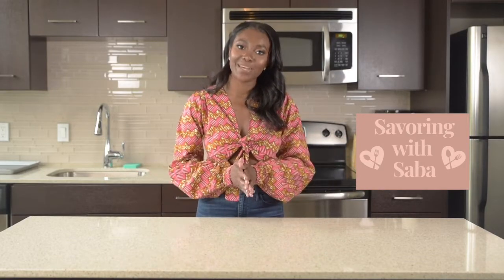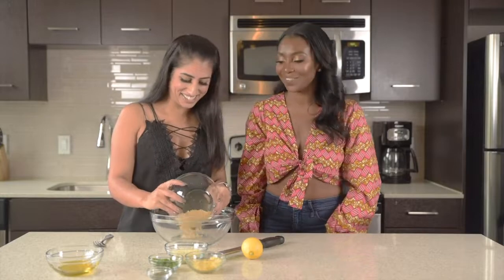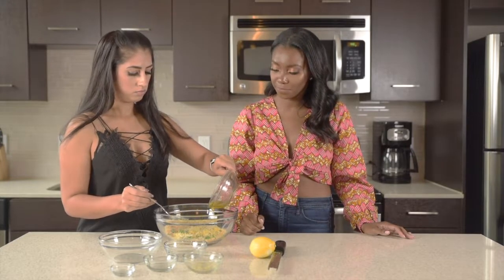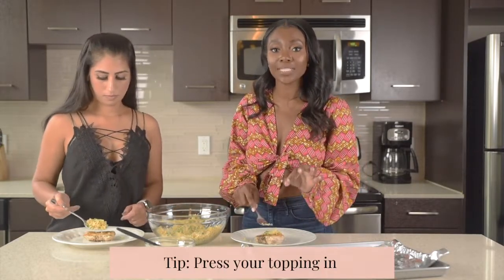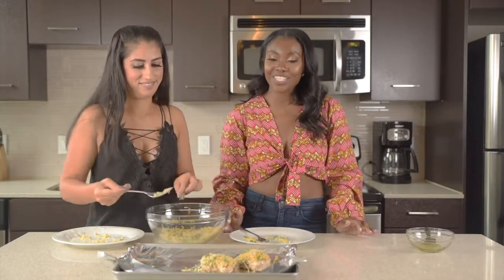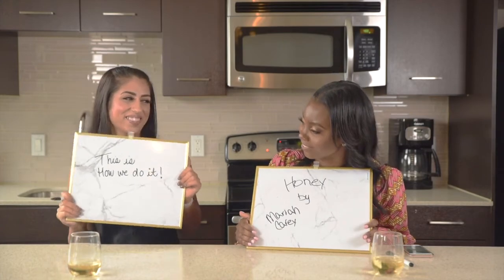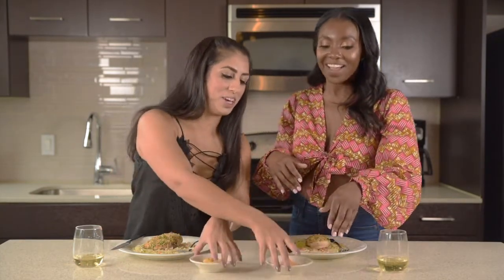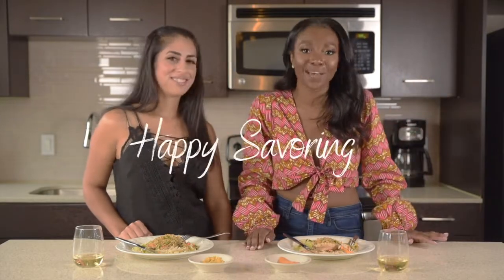Cook WithMe: How to Make Lemon & Parmesan Crusted Chicken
To get the complete recipe with instructions and measurements, check out my

If you recreate this recipe, tag me on Instagram and Facebook (see links below). I'd love to see what you come with.

I'm an unapologetic foodie, who's sharing carb-conscious meals and  experience adopting a carb-conscious lifestyle. Get ready to add new recipes to your cooking repertoire! New videos are posted every Wednesday at 12:30 pm EST. Happy Savoring!